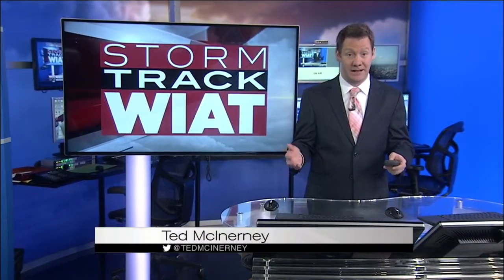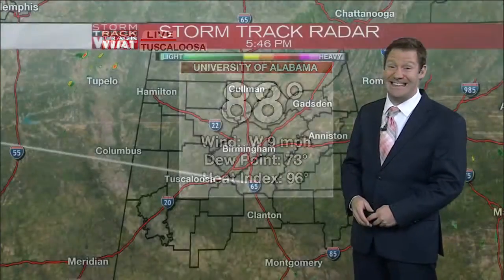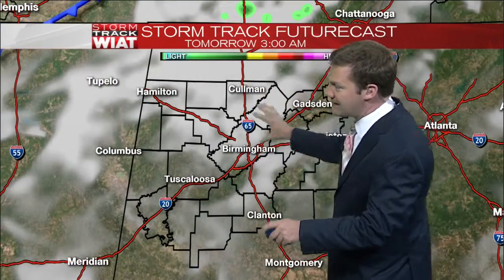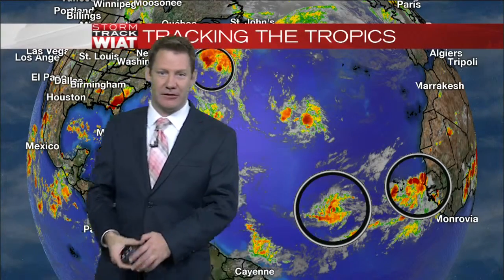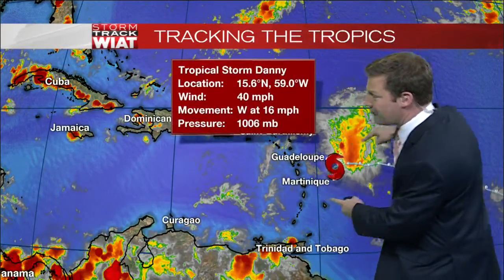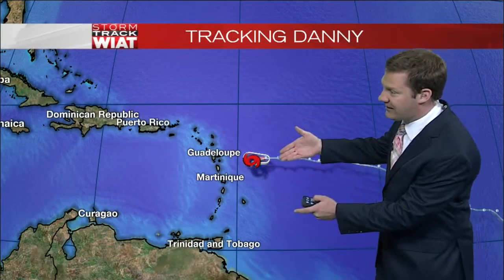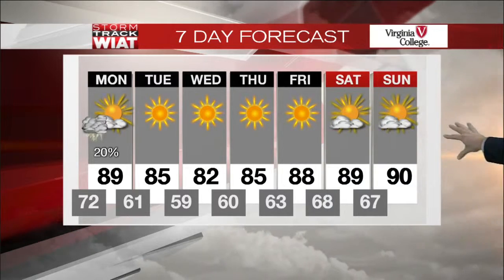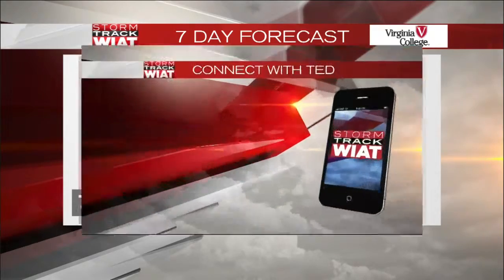Sunday Evening Weather Update 8/23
WIAT CBS 42 News at 5:30